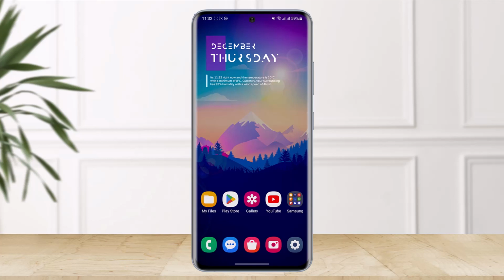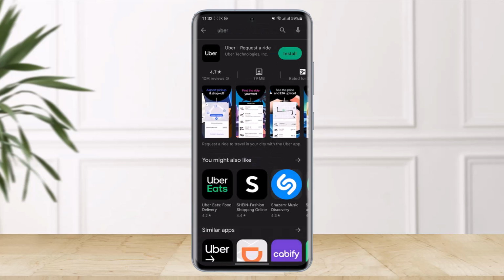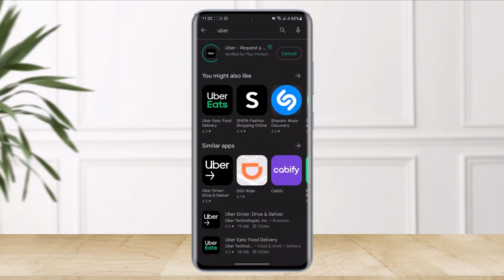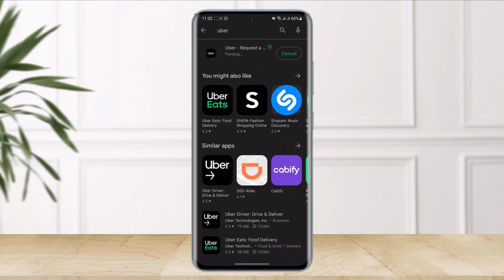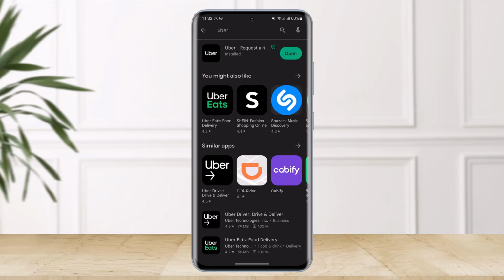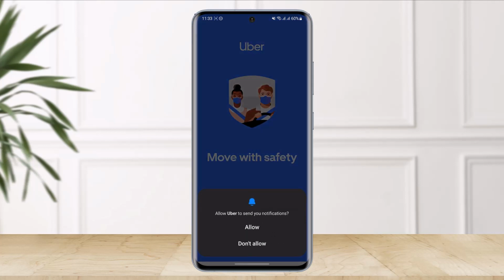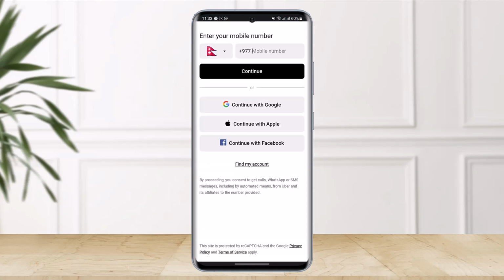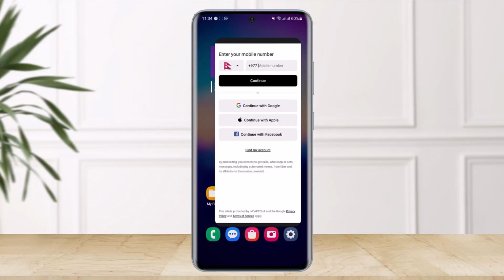How to Download Uber App | Login Uber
In this tutorial video, I am simply going to show you how to download the Uber app and login to your account as well.

Follow these simple steps:
1) Launch your respective app store
2) Search for Uber Eats/Ride
3) Now tap on the Install button
4) Open the Uber app
5) Tap on Login
6) Enter your phone or email to login to your account
7) That's all it takes to download and login to Uber.

~Time Stamps:
0:00 Introduction
0:13 How to Download Uber
0:57 How to Login
1:21 Conclusion